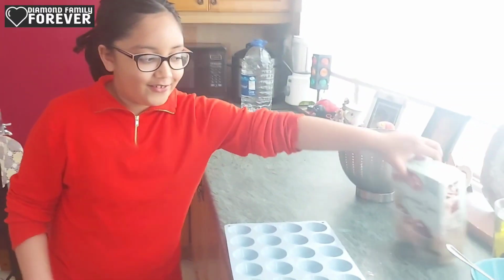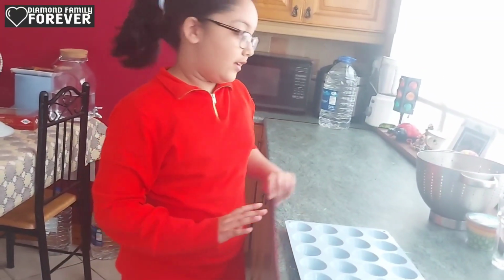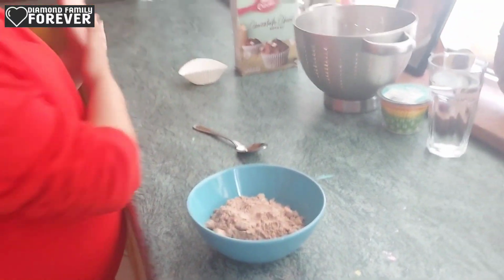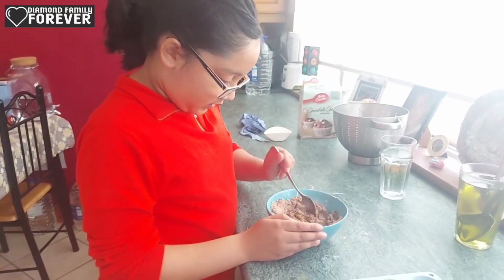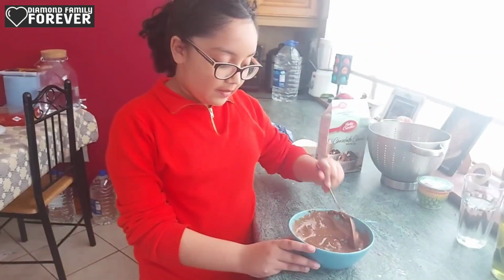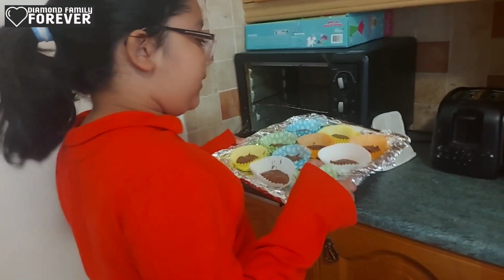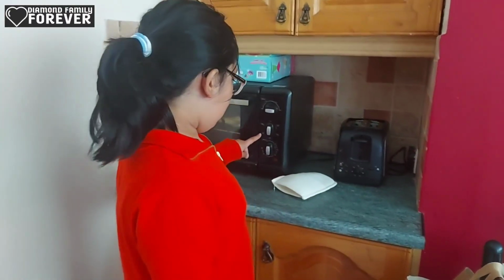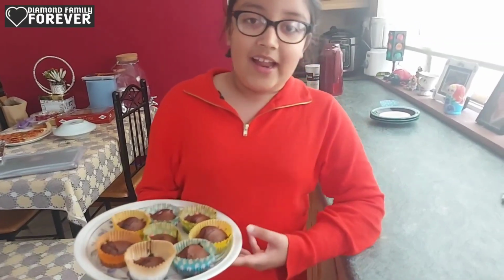No help from mom Challenge| baking for kids | GENIUS cupcake hack ! |diamond Family Forever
No help from mom Challenge| baking | GENIUS cupcake hack ! |diamond Family Forever

Hi YouTube Family, Diamond Family Forever is family friendly and kids channel, Diamond Family Forever is about kids Fun, challenges in real life,Short Challenge, Vlog ,Educational,Funny, Comedy,eating Asmr, life style,adventure play and a lot more .. please  come and join fun and family friendly channel  by watching kids video.

Very warm welcome to the Diamond Family Forever 😀

 mom Challenge| baking for beginners| baking for kids
we will learn in this video baking kaise banaya jata hai bacchon ke liye